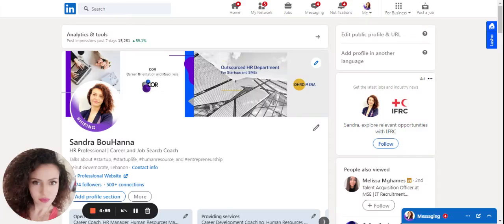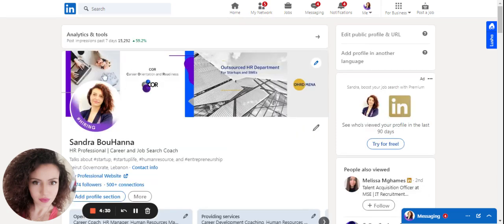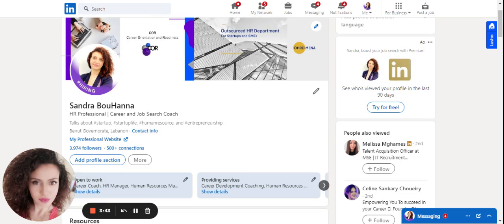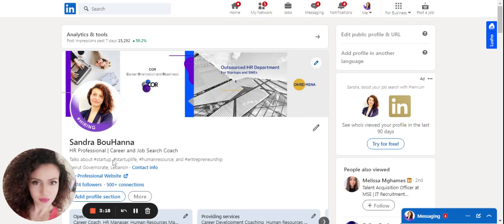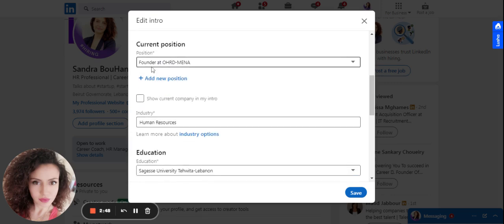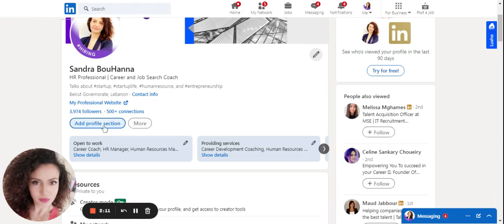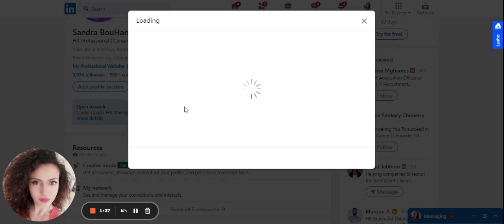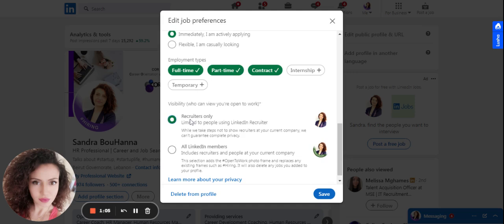LinkedIn Part 1 Basic Profile Setup on LinkedIn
Are you new to @LinkedIn and wondering how to get started? In this tutorial, we'll guide you through the process of establishing a basic profile on LinkedIn. From choosing the right profile picture and banner to adjusting your basic settings, we'll cover all the essentials to help you make a great first impression on potential connections and employers.

With our step-by-step instructions, you'll learn how to create a complete and professional profile on LinkedIn in no time.
Whether you're looking to boost your career or grow your business, having a solid LinkedIn presence is essential.

So, tune in to our tutorial and start building your online presence today!

IG and Fb: Career Orientation and Readiness

This tutorial is recorded using "loom.com"
mentioned tool to remove the background of your profile picture is "remove.bg"